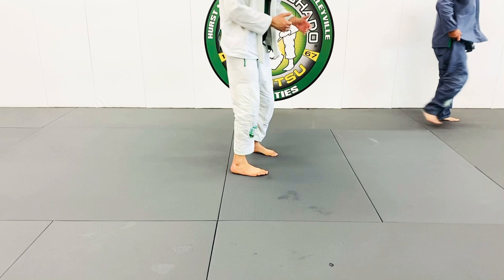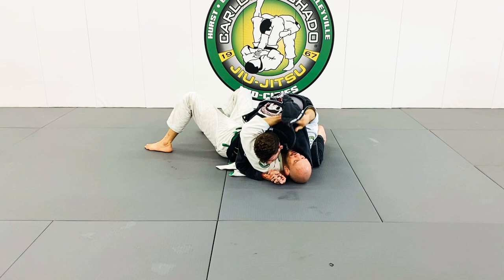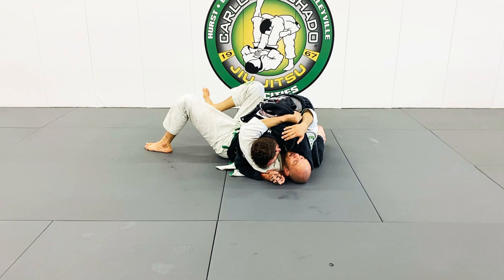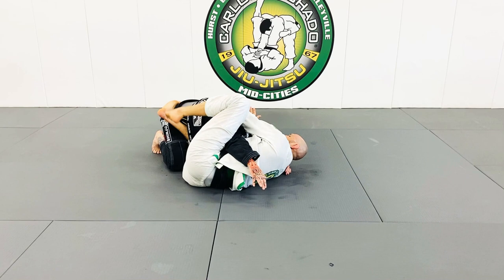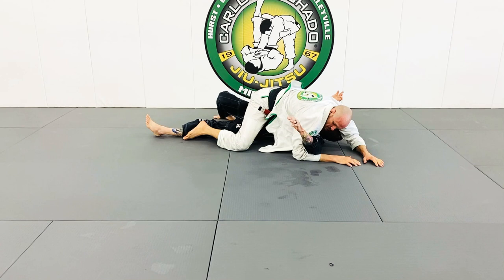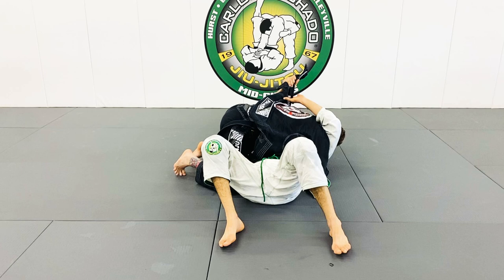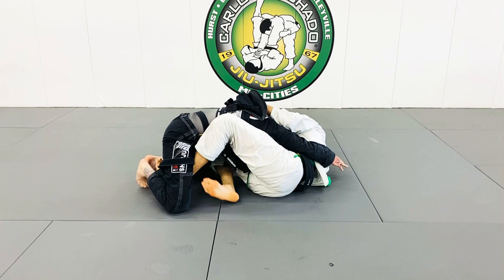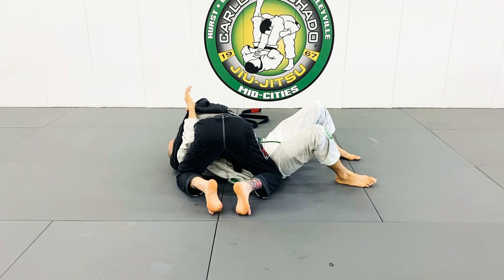Use Your Lapel for Recovering Guard to Hook Sweep - Greg Hamilton BJJ ⬛️🟥⬛️